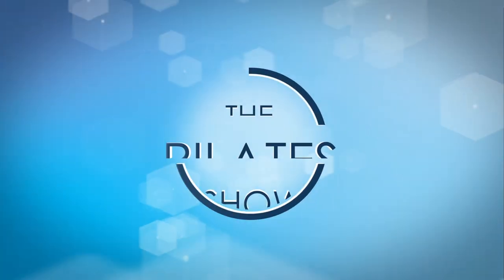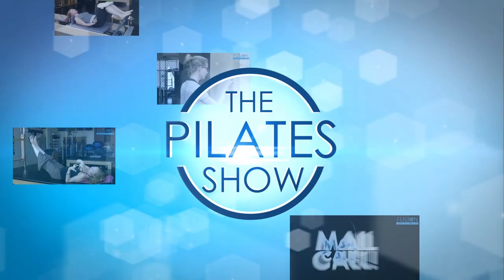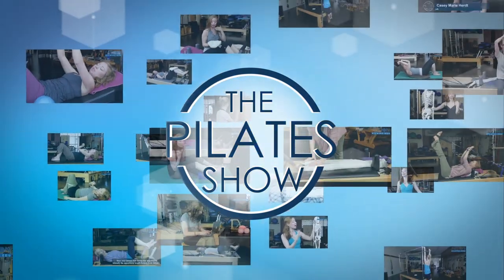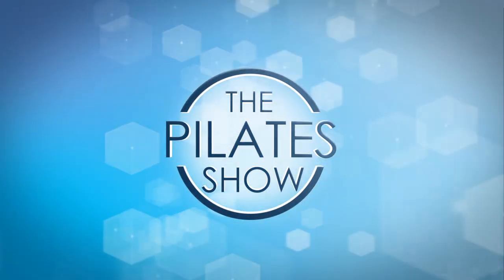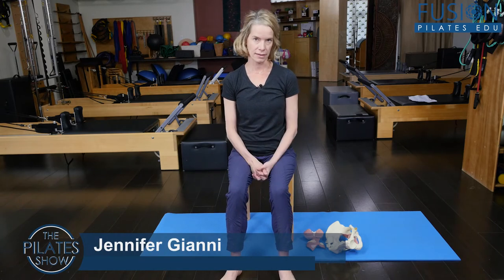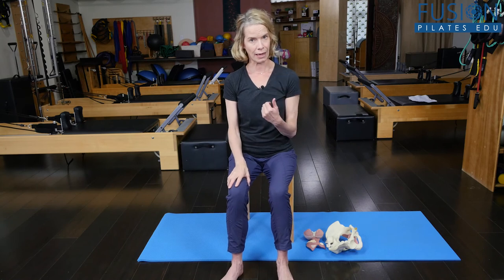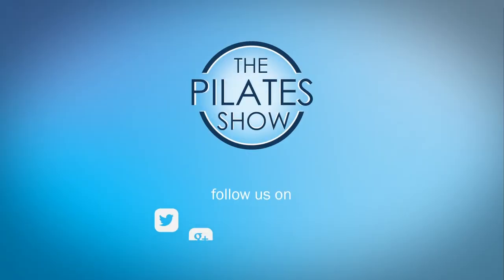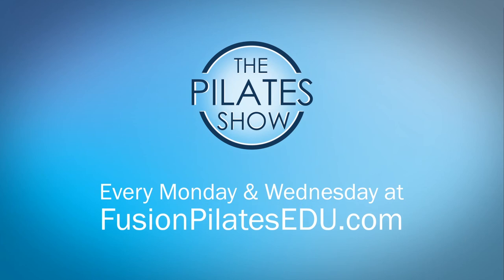Finding the Pelvic Floor Muscles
Learn important safety and strengthening precautions for your pelvic floor.